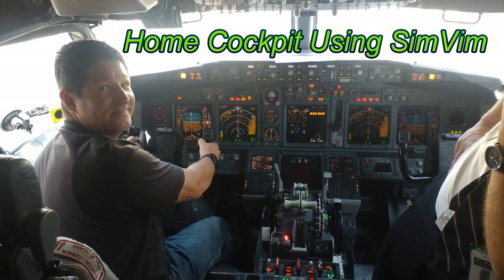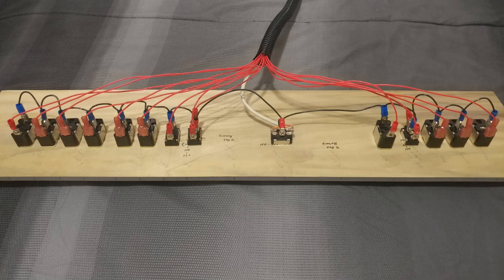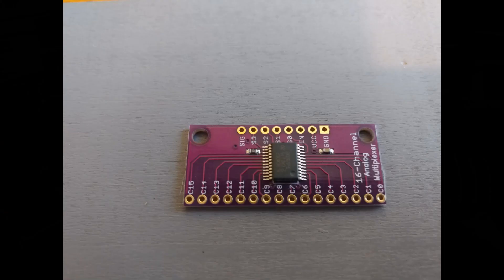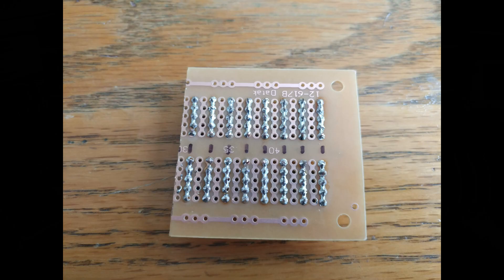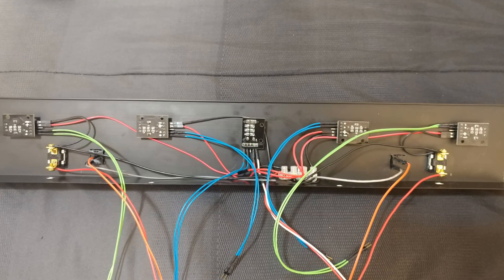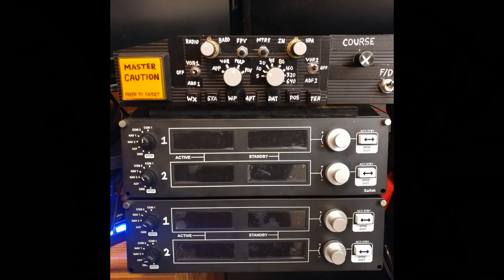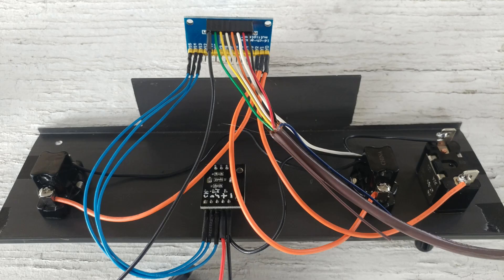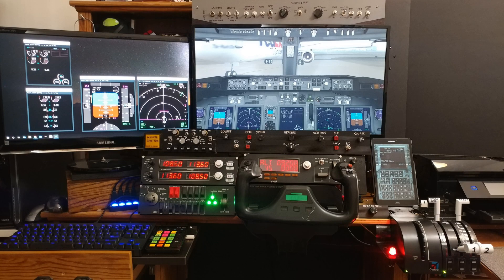Building a home cockpit using SimVimX (Formely known as SimVim Cockpit)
Just a short video slideshow trying to present and describe how I  went about building my home cockpit panels using SimVimX ( Formerly known as SimVim Cockpit) & X-Plane 11

Now that I have more experience, my wiring would definitely not be as long and messy :)